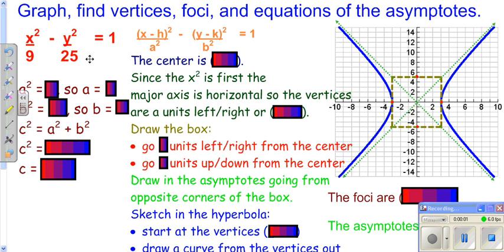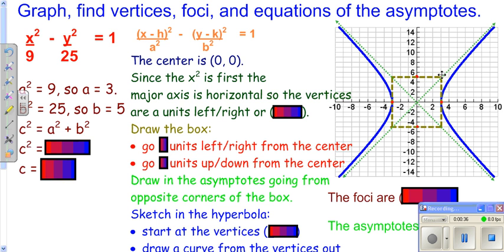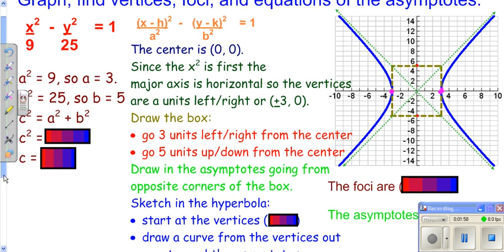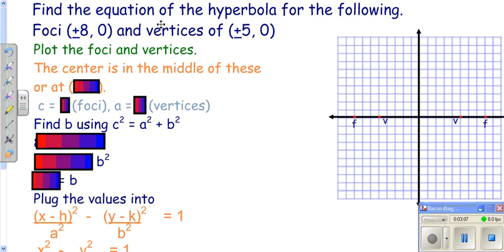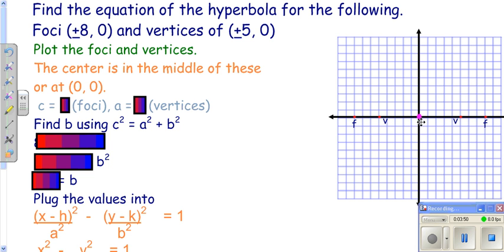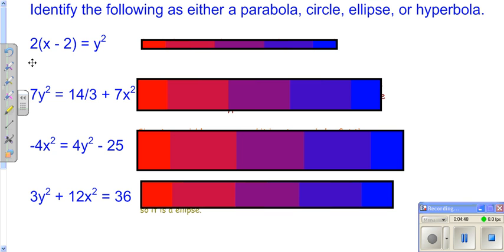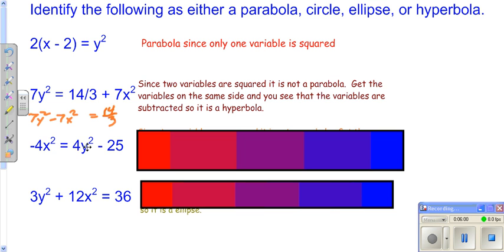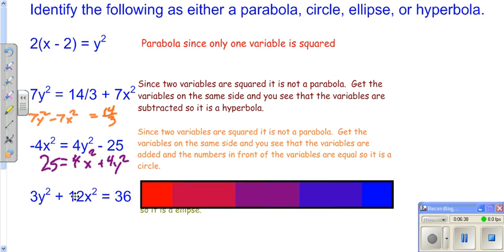Pre Calculus sections 11.2 and 11.3 part 3.wmv